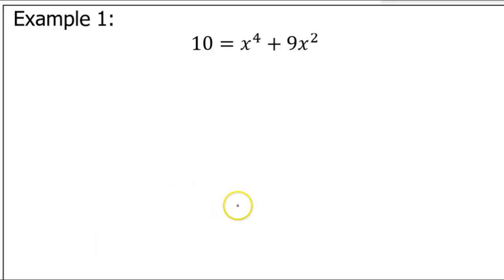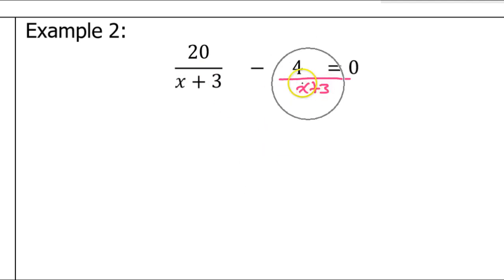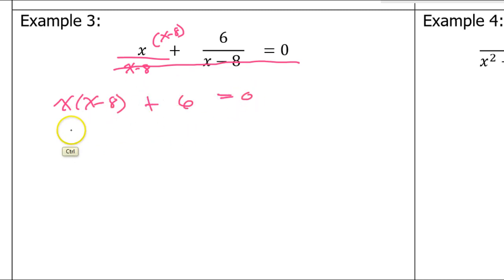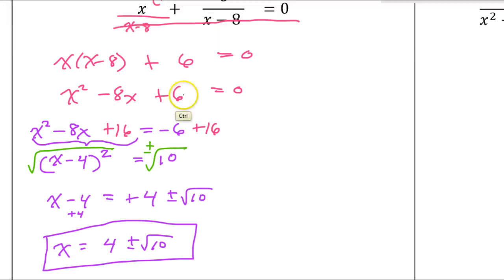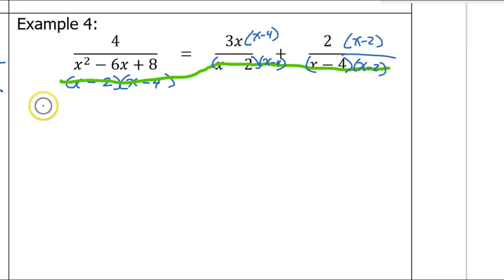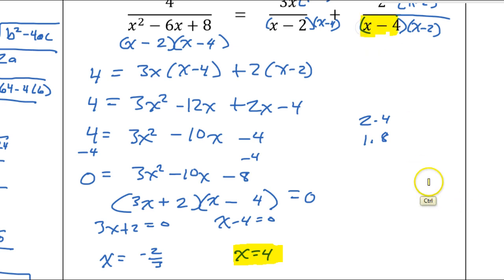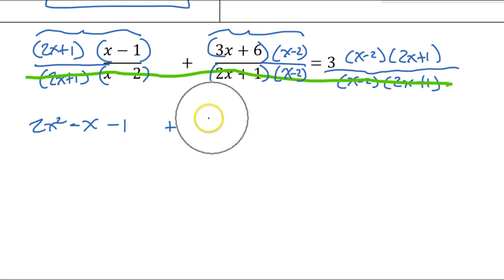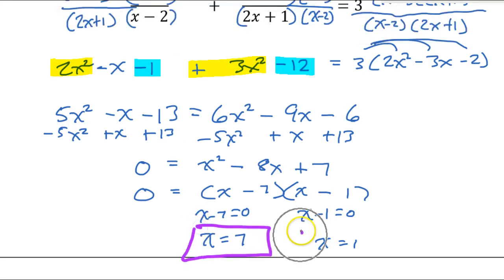Day 15 CW Solving Rational Equations